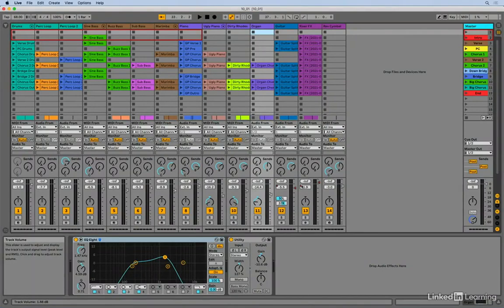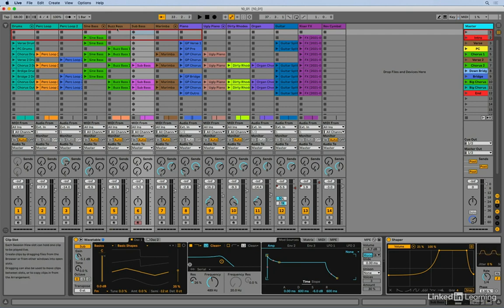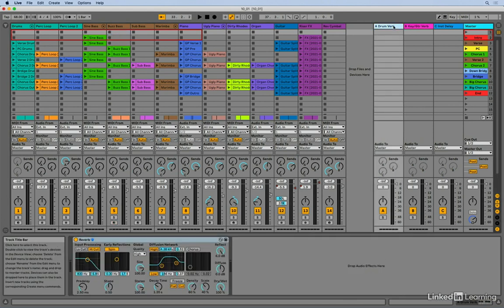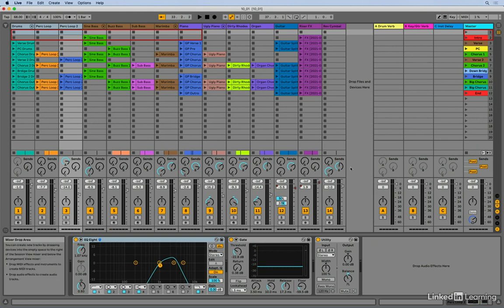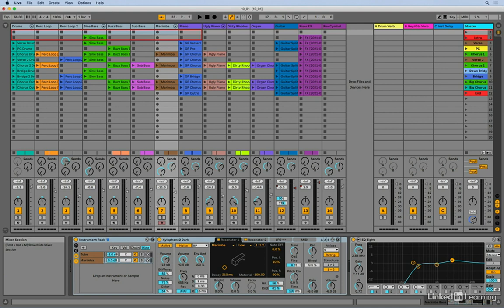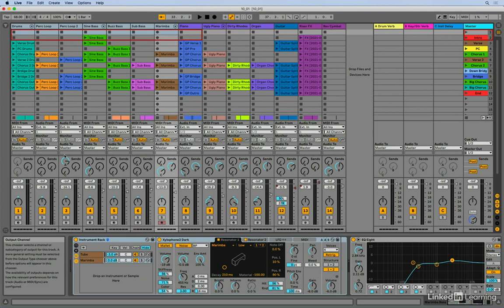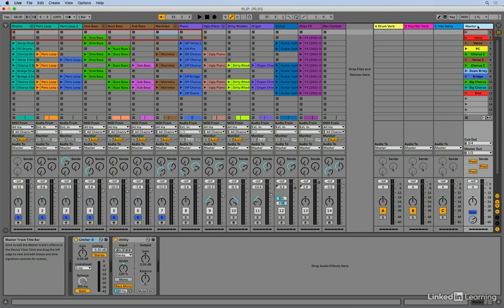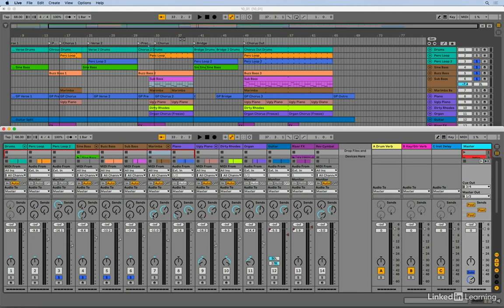Ableton Live 11 Essential Training The Basics: Mixer setup